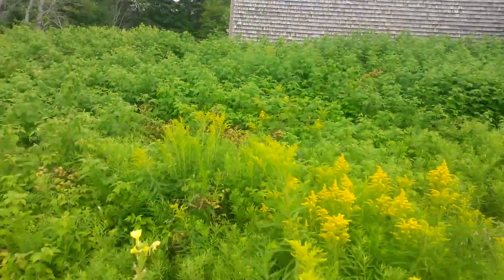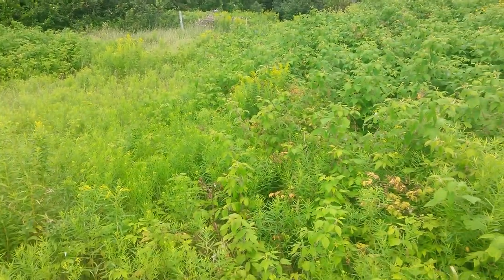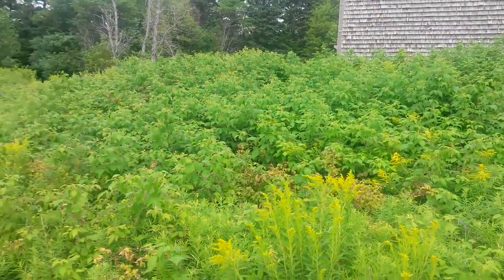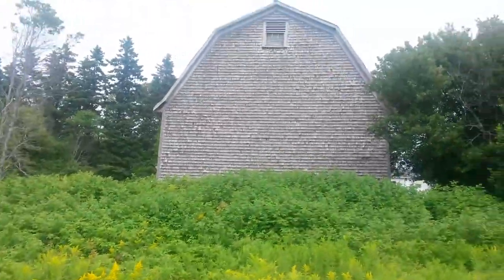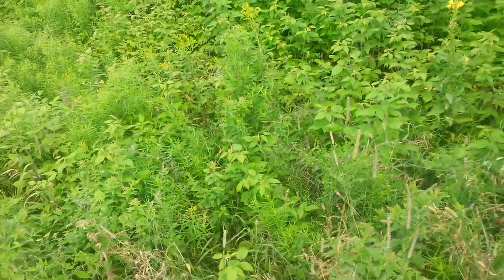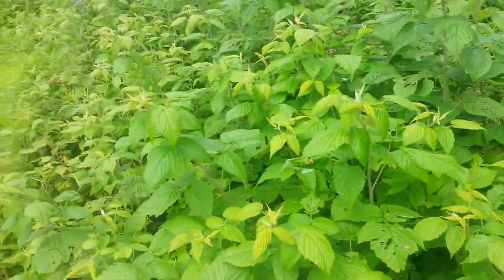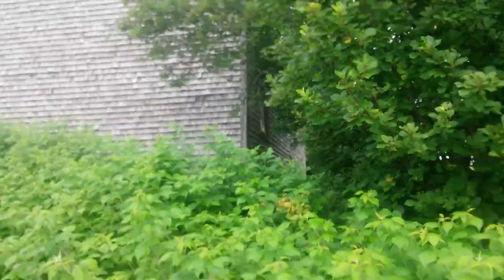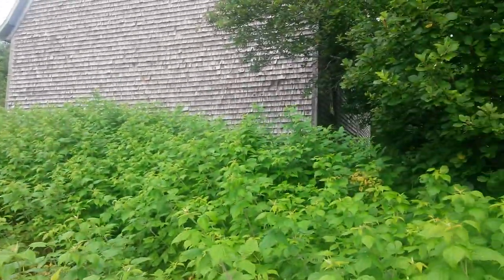Abandoned barn i fond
i fond a 200 year old bran abandoned in new London PEI